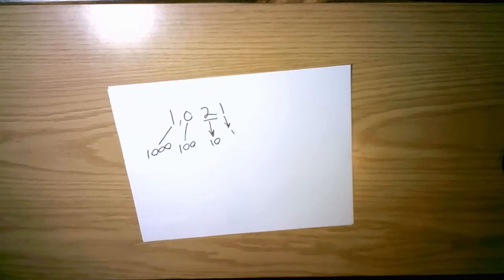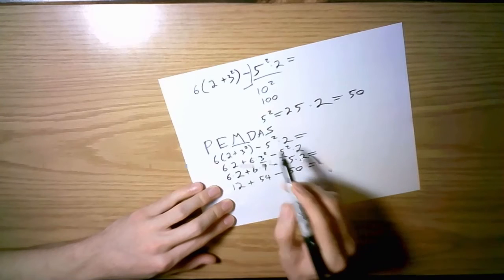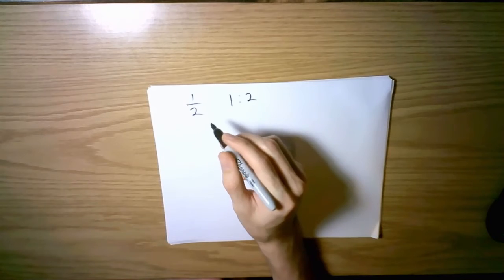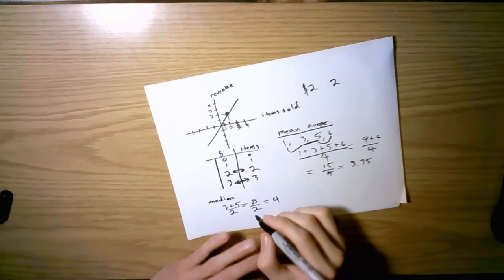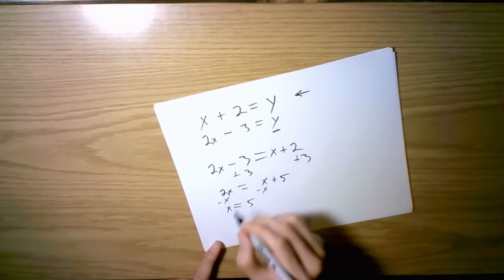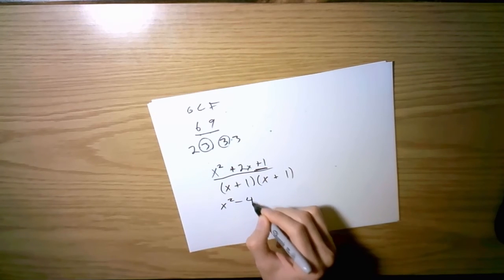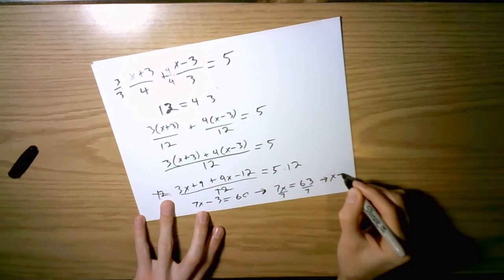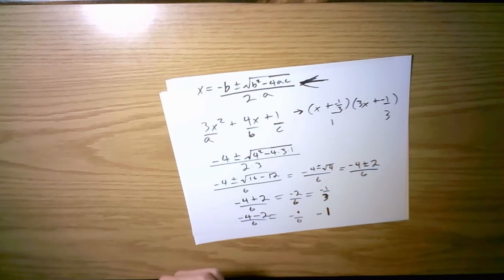Developmental Math Overview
I briefly touch on many topics within Developmental Math. Let me know if you have any questions.